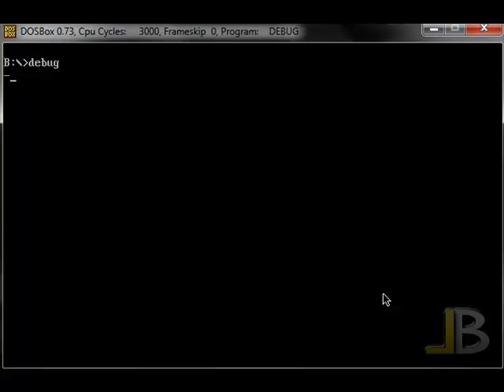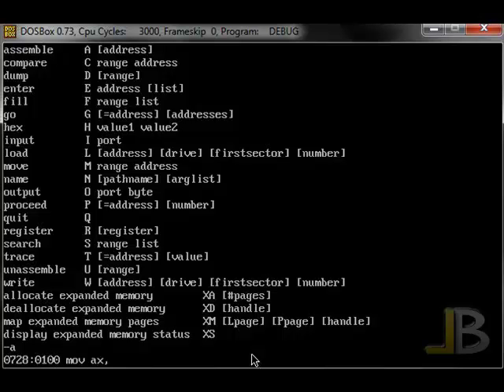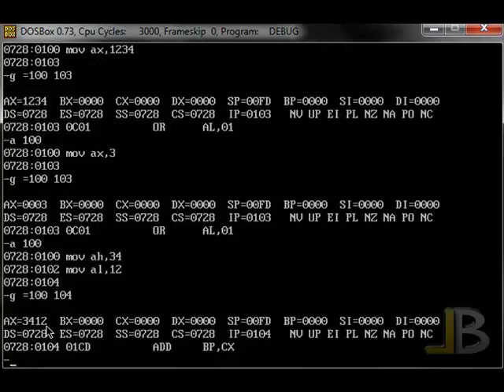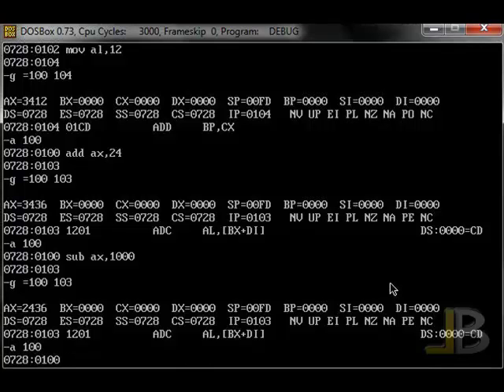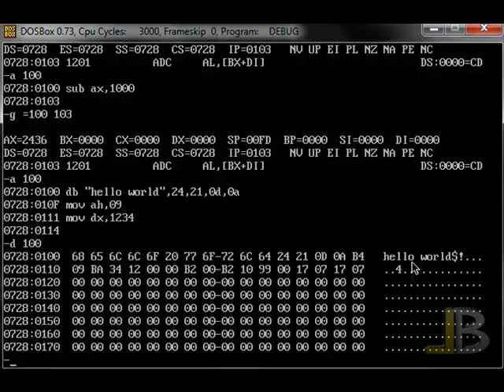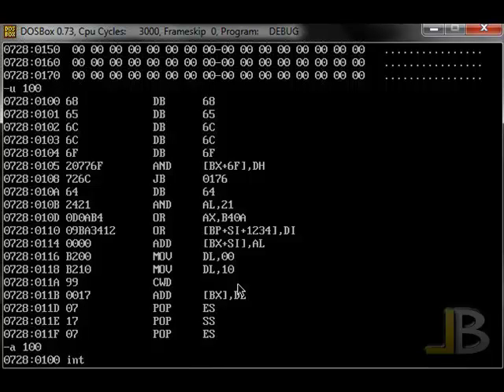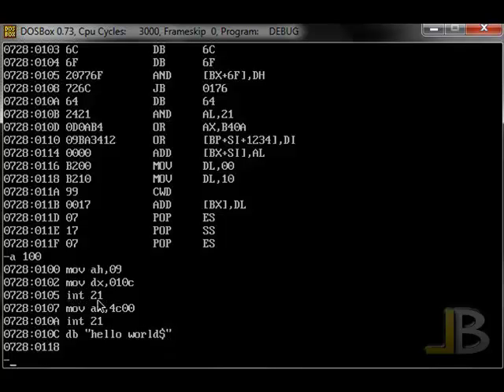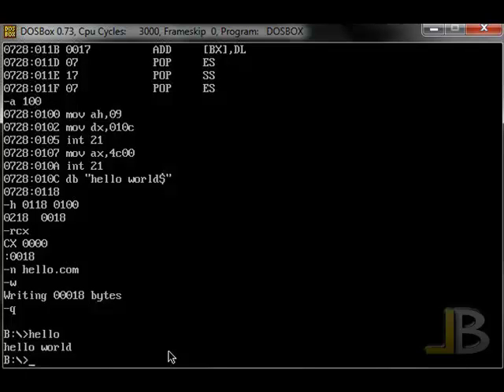Jakash3 - Assembly Tutorial: Basic Commands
Jakash3 runs through some basic assembly commands using debug.exe. Debug is a 16bit disassembler/assembler that can be found in msdos and all 32bit versions of windows. If you are using a 64bit windows then you will need to get dosbox.